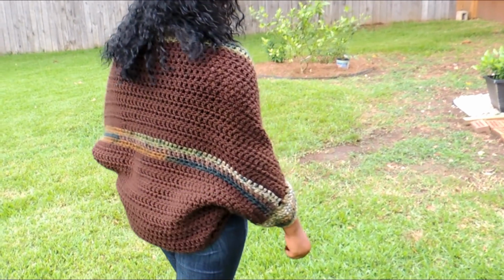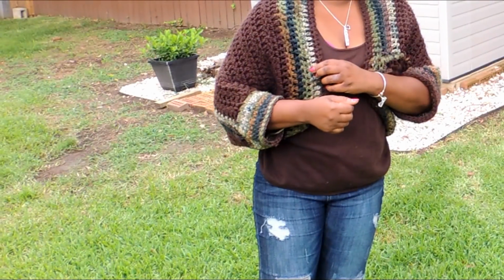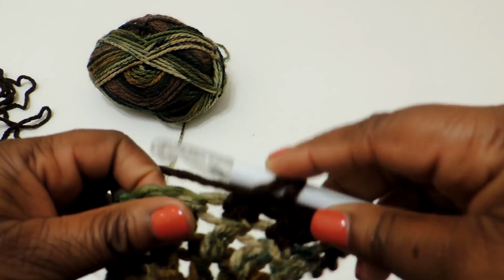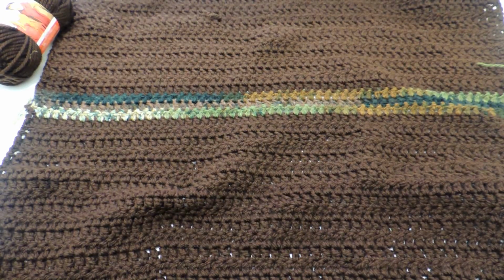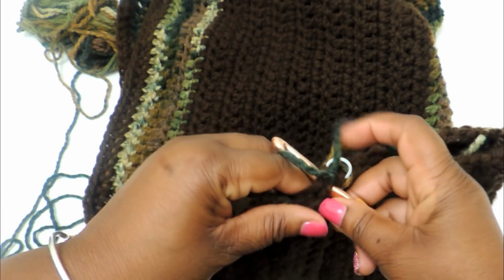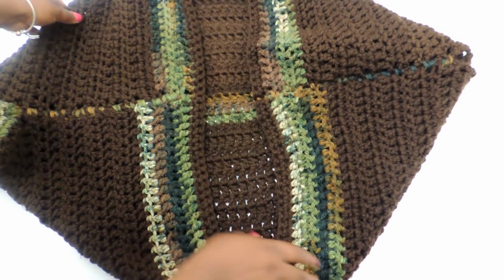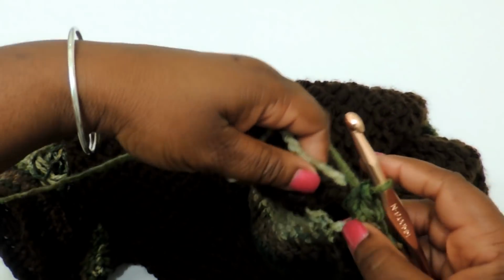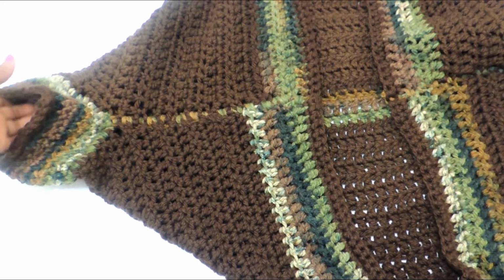HOW TO CROCHET A SIMPLE CARDIGAN for Beginners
How to Crochet a Simple Cardigan for Beginners. Simple wearable project for beginner crocheters. Crochet Cocoon Cardigan for beginner. Tutorial.

This is a beginner tutorial that uses 2 stitches. A double crochet stitch and a single crochet stitch. You will turn a simple rectangle into a cardigan. This project can be customize easy by simply dividing your height in inches by 2.

I used approx 5 skeins of Bernat Softee Chunky Yarn -6 Bulk  and approx 2 skeins of Loops and Thread Charisma Yarn 5 bulk

You'll need:
Bernat Softee Chunky Yarn
Loops and Tread Charisma Yarn
Crochet Hook - 9mm
Trimming Scissors
measuring tape
Yarn Needle

Here are some video tips on how to make a slip knot, foundation chain, single crochet and Double crochet.

M A I L B O X
Felicia -Ahsel Anne
3122 Mahan Drive, Suite 801-303